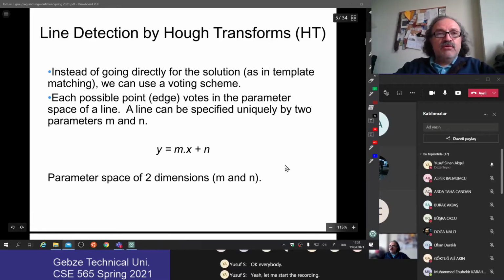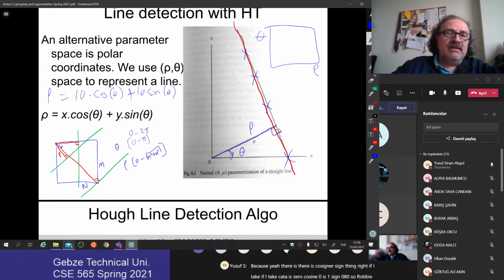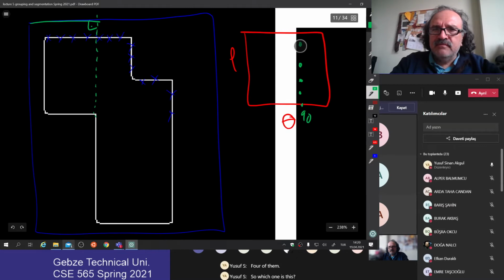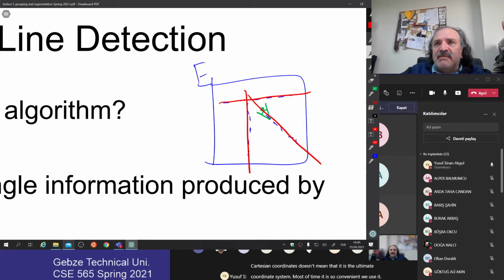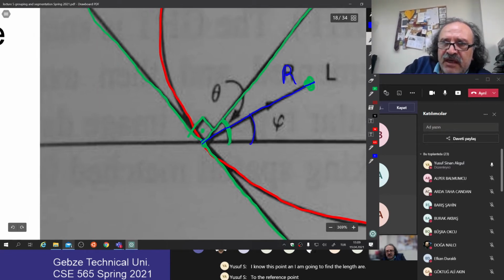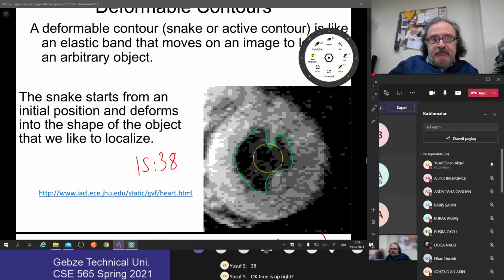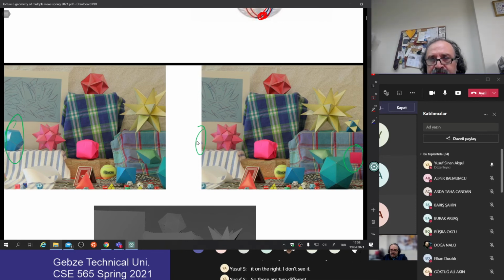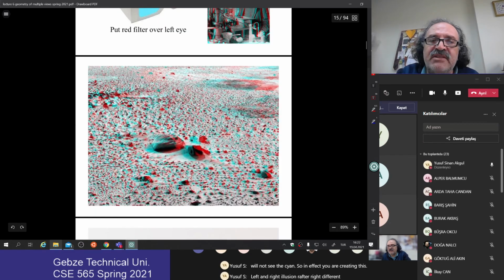CSE 565 spring 2021 04 19 Hough TRansform, intro to stereo